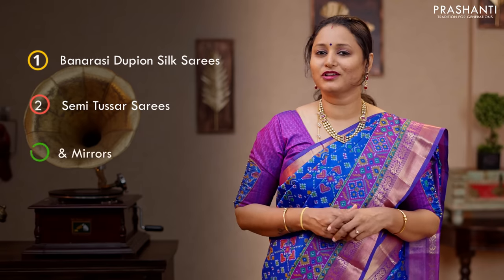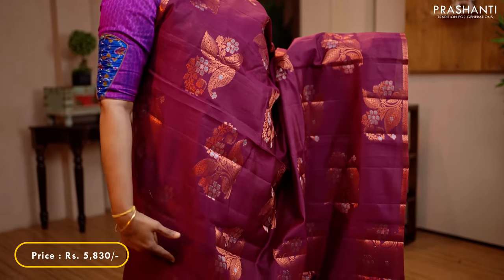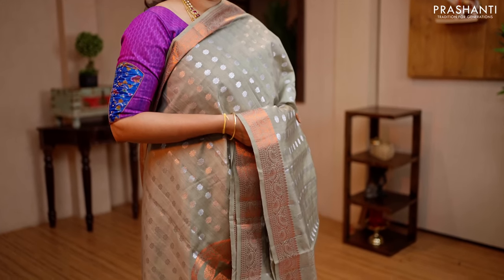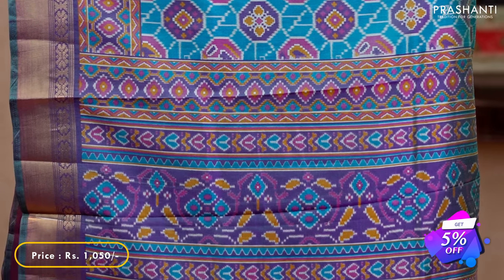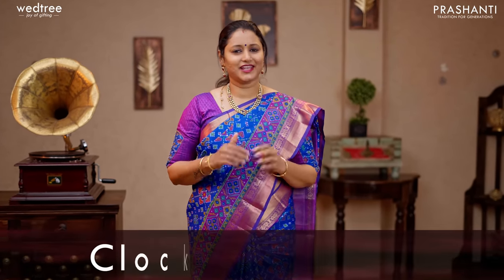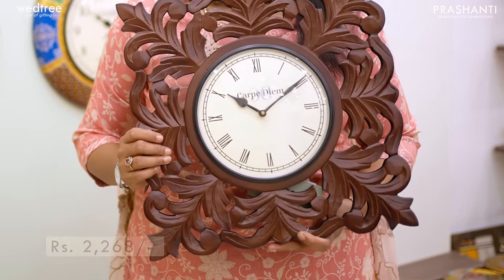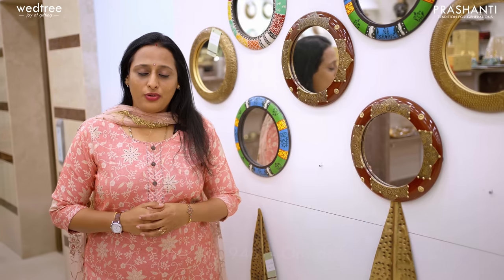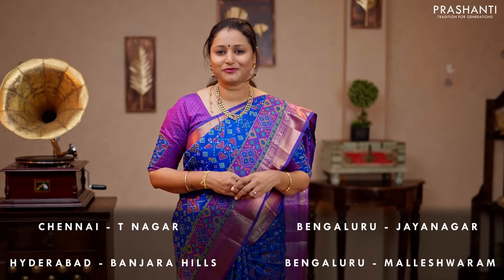Banarasi Dupion Silks, Semi Tussar ikat print Sarees, Mangalsutra & Wall Clocks, Mirrors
SHOP ONLINE

1. Banarasi Dupion Silk Sarees

In this release, we're featuring the gorgeous Banarasi Dupion Silk Sarees from Vadhanam - The Divine Weaves of Banaras, best selling Semi Tussar Sarees in Ikat prints and Mangalsutra by B'jewelled

Ms. Sweta, CEO, Wedtree will also be taking you through the fabulous Wall Clocks & Mirrors!